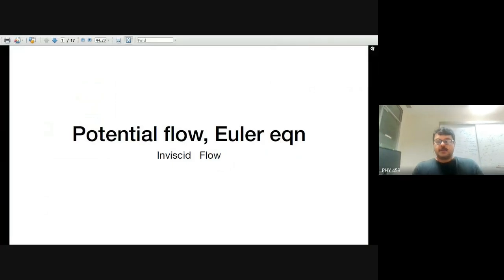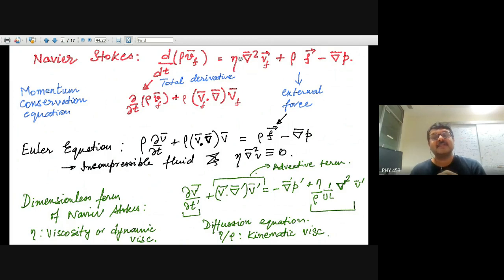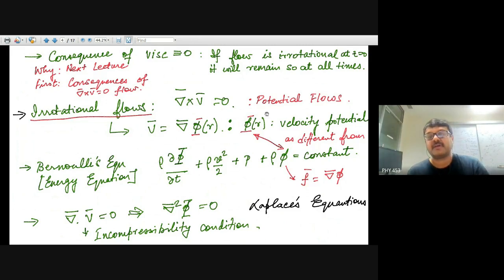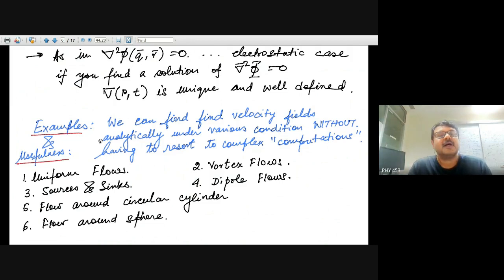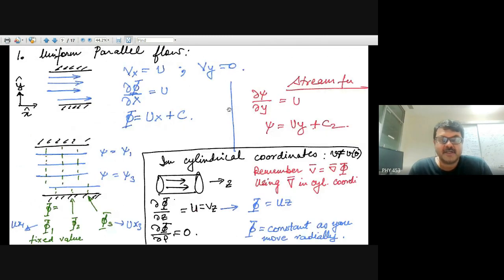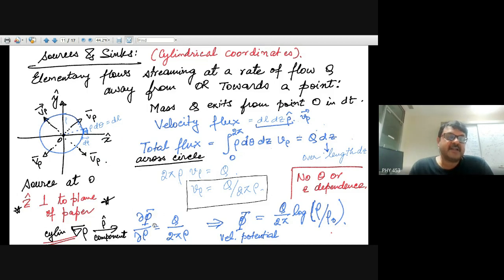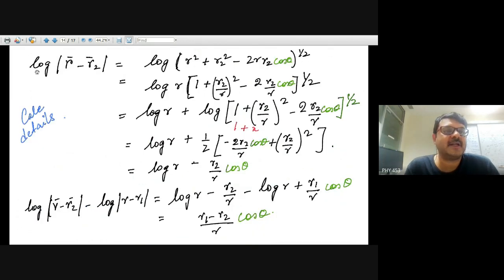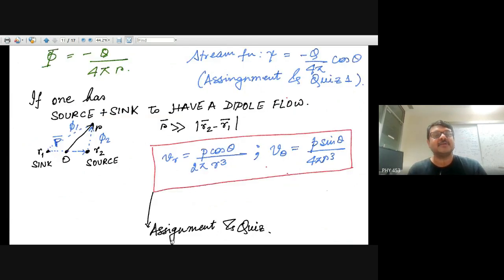W5L3: Euler Flows, Validity, Velocity potential & stream function under in idealized flow